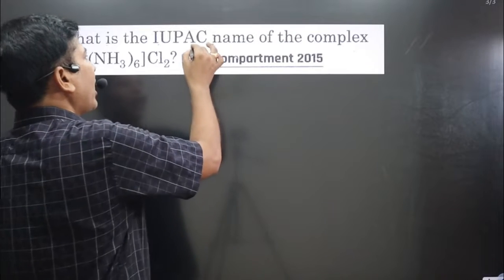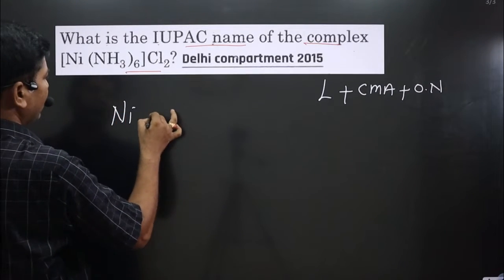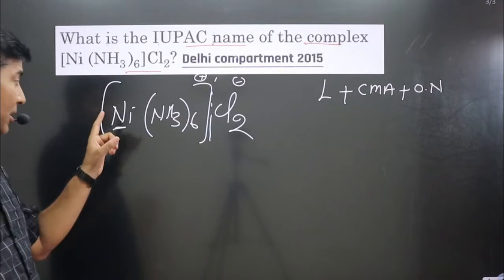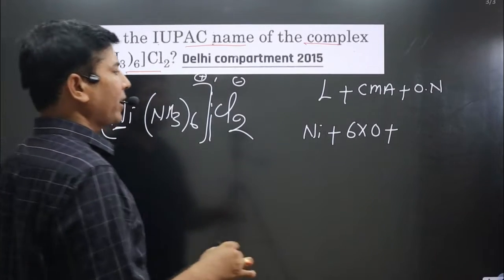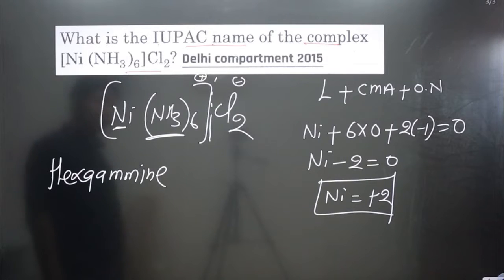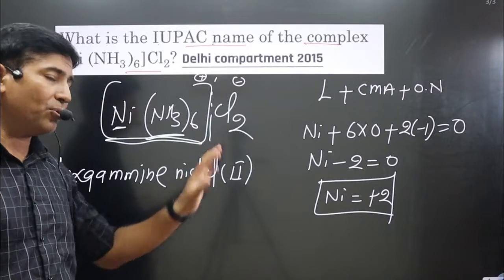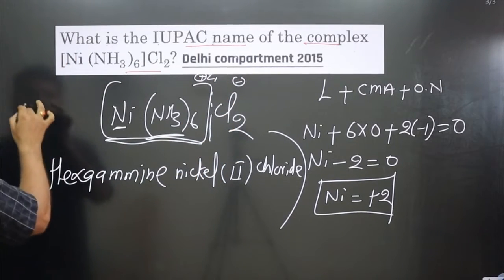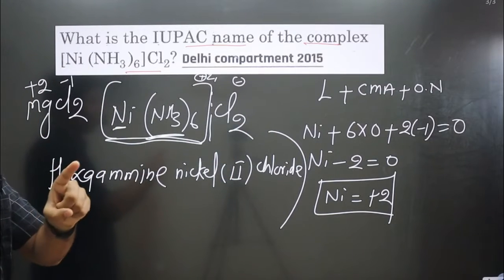What is the IUPAC name of the complex [Ni(NH3)6]Cl2 | Coordination Chemistry Questions